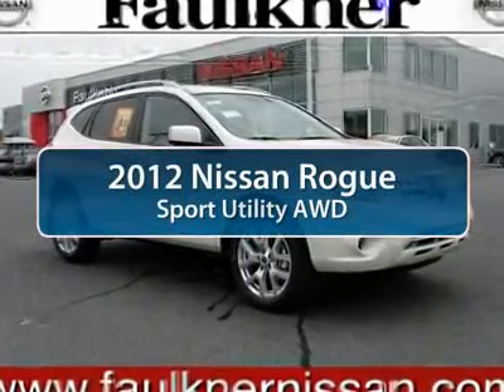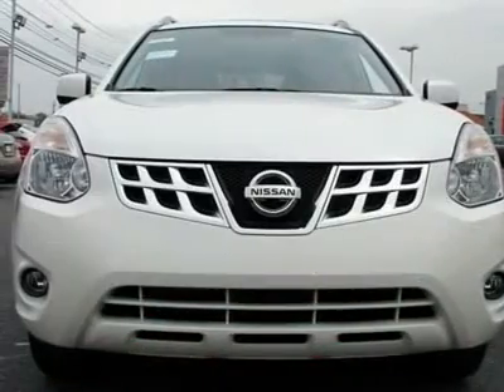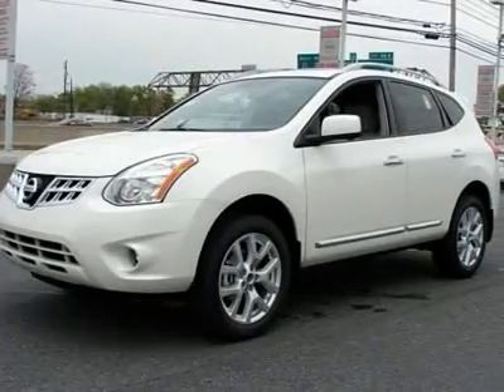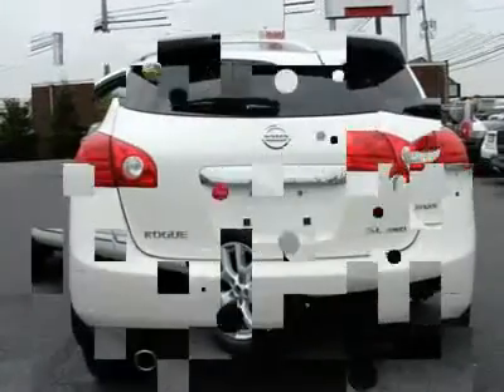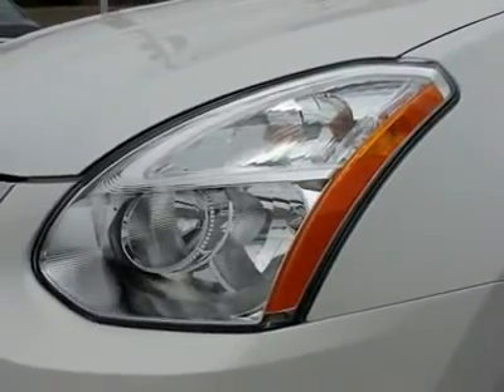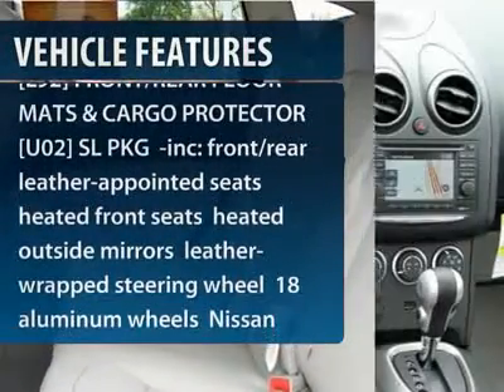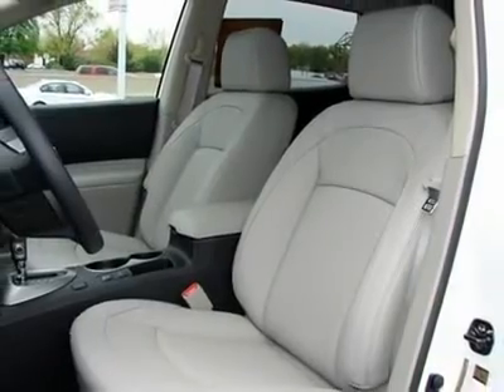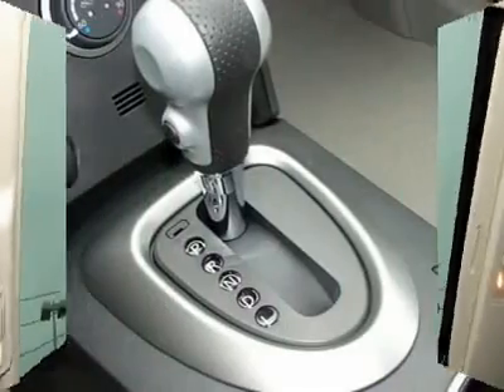2012 NISSAN ROGUE Harrisburg, PA 398324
2012 NISSAN ROGUE Harrisburg, PA
Stock #398324

Faulkner Nissan New
3925 Paxton Street

Prices include all applicable rebates to those who qualify.  See dealer for details.